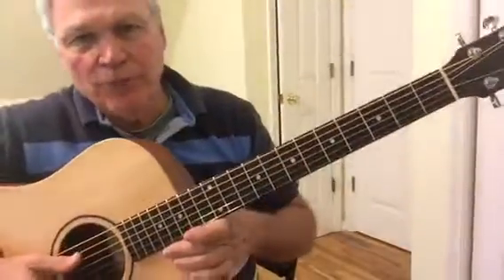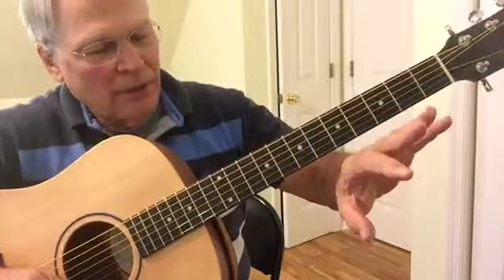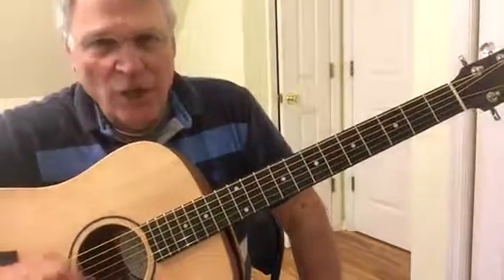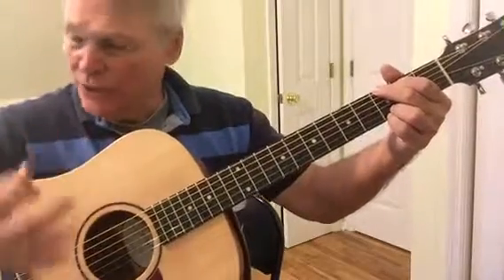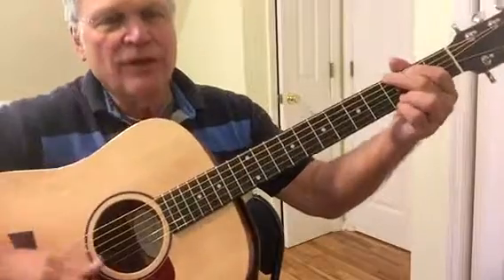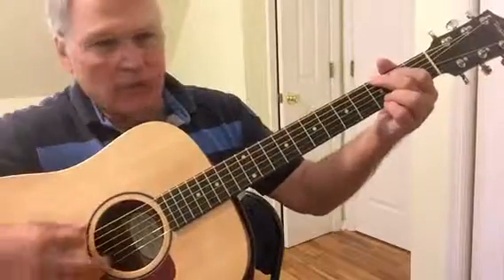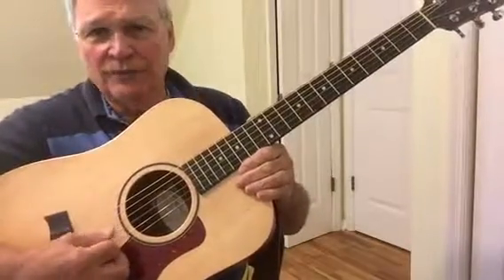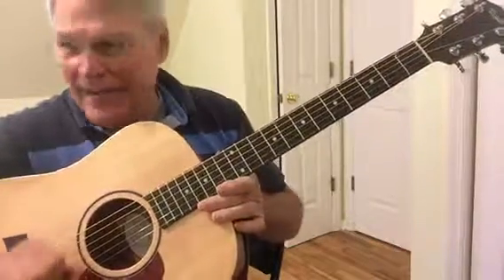Kathy 6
Thanks